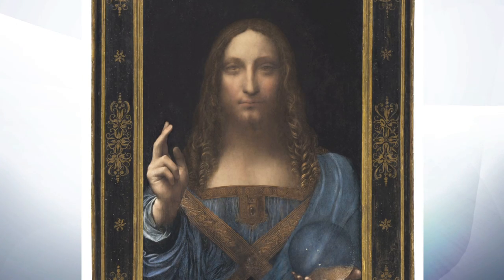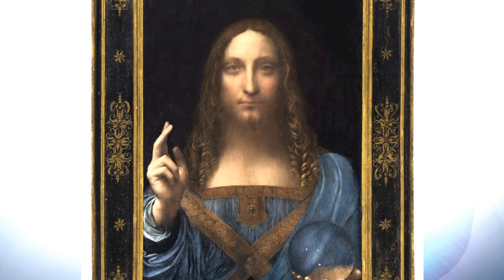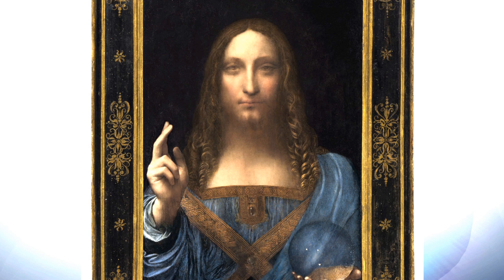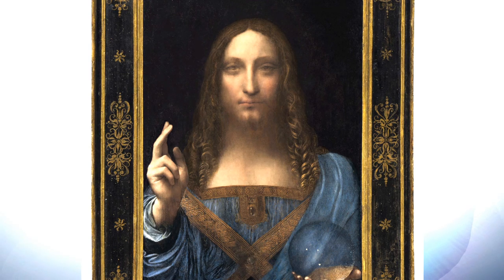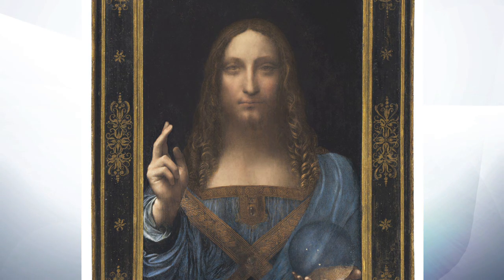Falcon Fine Art Vice President talks about auctioning of Da Vinci painting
As Leonardo Da Vinci's 'Salvator Mundi' prepares to be auctioned at an estimated value of £76 million, Dr Tim Hunter, Vice President of Falcon Fine Art, speaks to Sky's Ian King about the significance of the forthcoming sale.

and download our apps